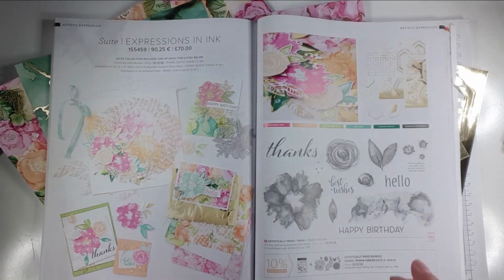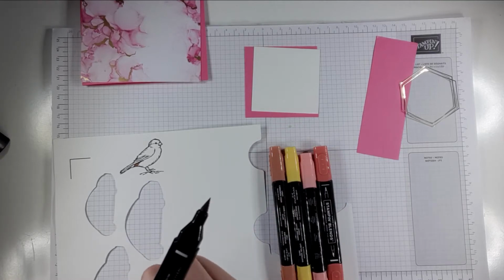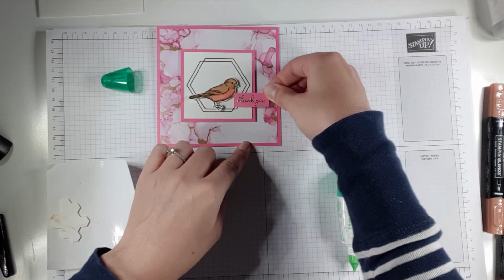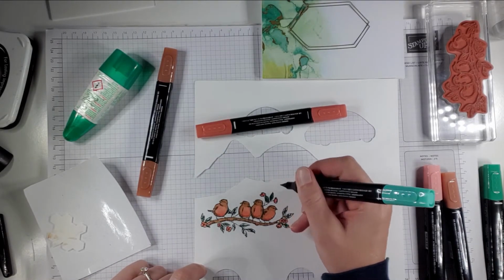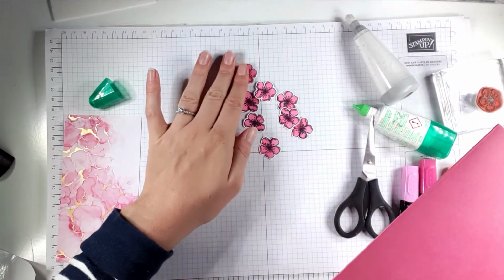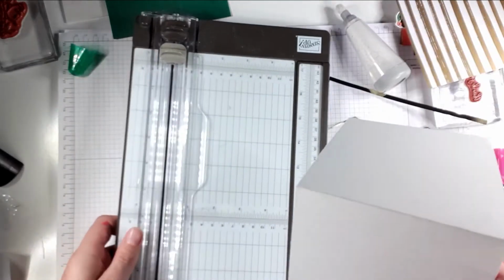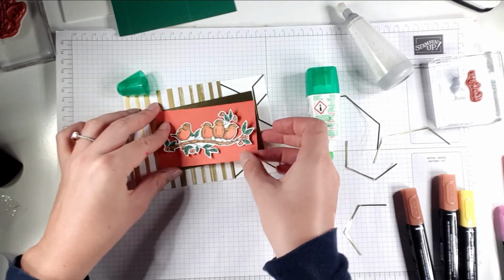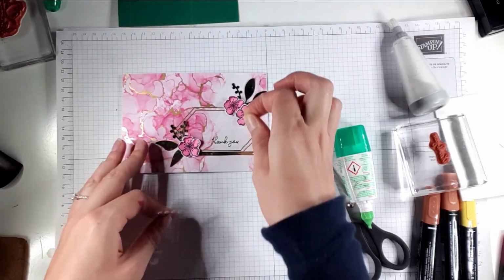How to Create 5 cute Thank You Cards with Expressions in Ink from Stampin Up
In this cardmaking tutorial I will show you step-by-step how to create 5 different thank you cards using the Expressions in Ink papers and Ephemera and the Free as a Bird Stamp Set from Stampin Up

Blog: (includes a shopping list with images and an "add all to basket" button for easier shopping)

Please note that my Host Code only works for customers shopping in the UK, Germany, Austria, the Netherlands and France due to the restrictions in my demonstrator contract.

Supplies
• Expressions In Ink 12" X 12" (30.5 X 30.5 Cm) Specialty Designer Series Paper [155464] £14.00